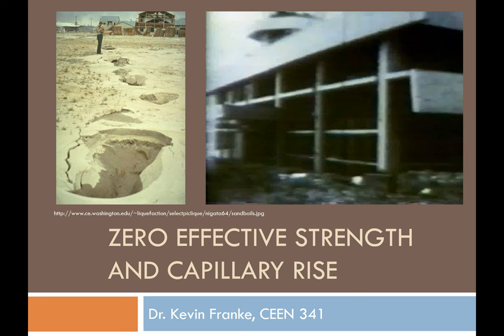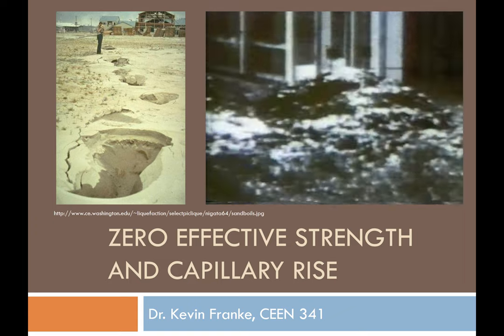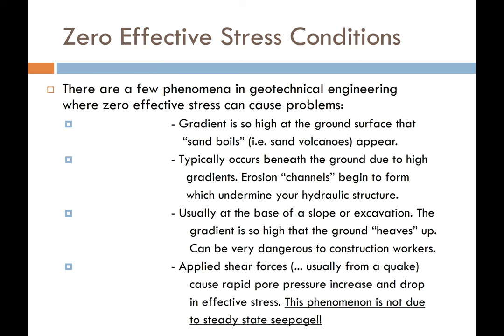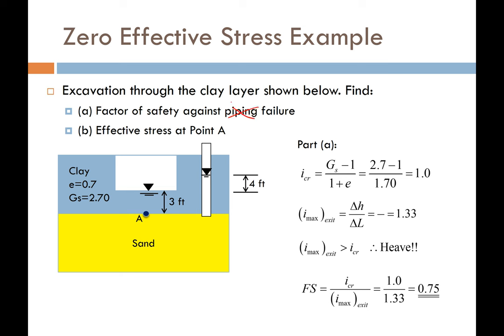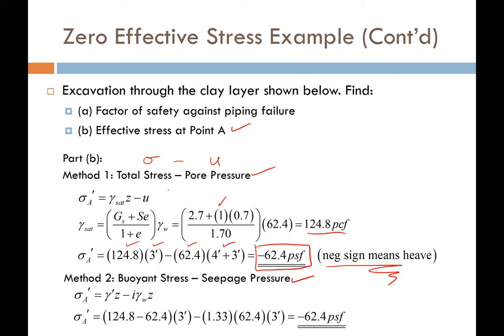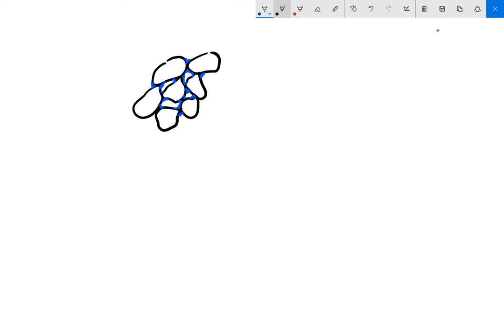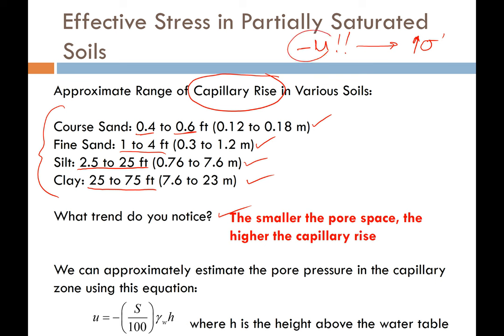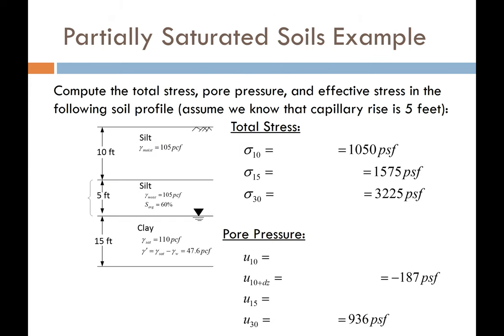CEEN 341 - Lecture 11 - Zero Effective Stress and Capillary Rise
This lecture introduces two different but important concepts related to effective stress: zero effective stress, and effective stress within the zone of capillary rise. The concept of critical gradient is introduced, and various terms including boiling, piping, heaving, and liquefaction are introduced. An example of computing the factor of safety against heave in an excavation is performed. The concept of capillarity in water is reviewed. The zone of capillary rise is discussed, and an example is performed where the effective stress is computed within the zone of capillary rise.

Critical Questions to Consider:
1) Why would zero effective stress be a bad thing in soil?
2) Why is pore pressure negative within the zone of capillary rise? Why would the actual pore pressure be affected by the degree of saturation of the soil?